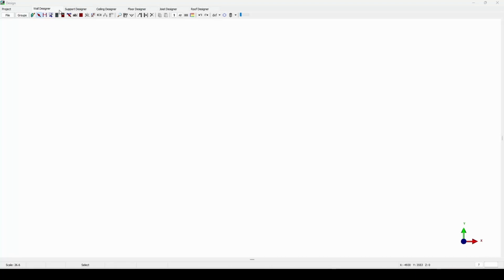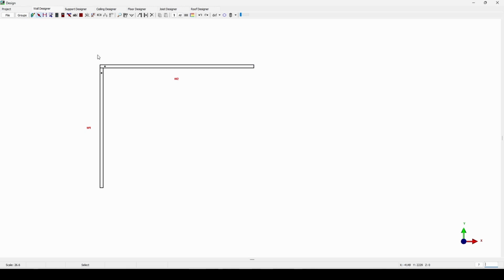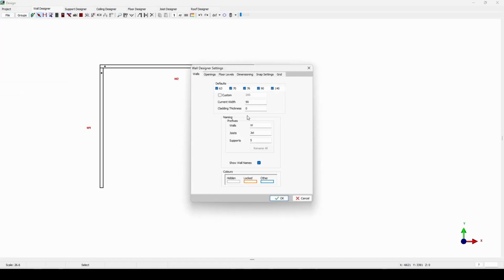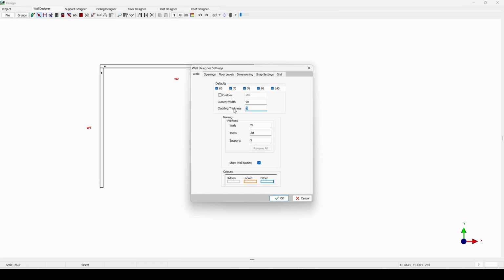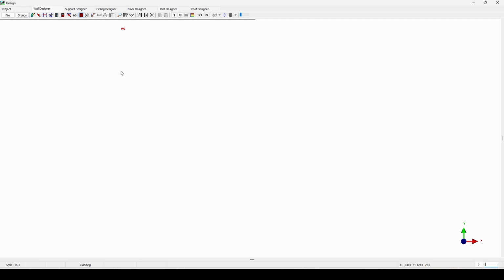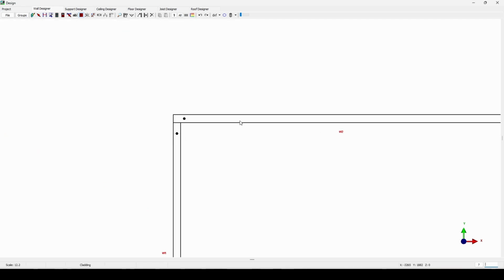1 2 b Cladding tool